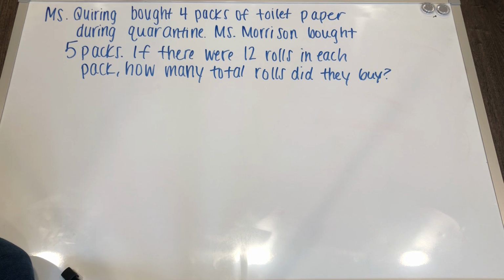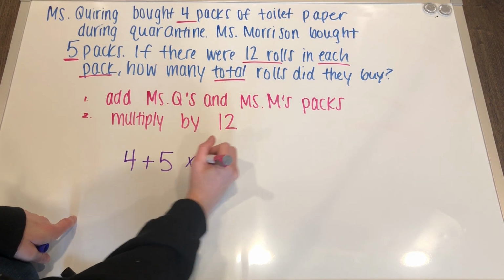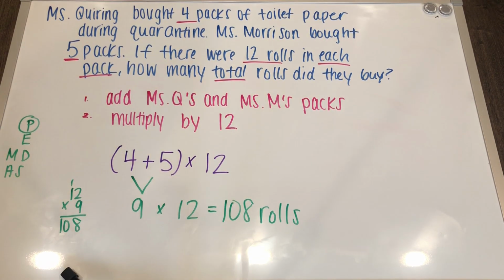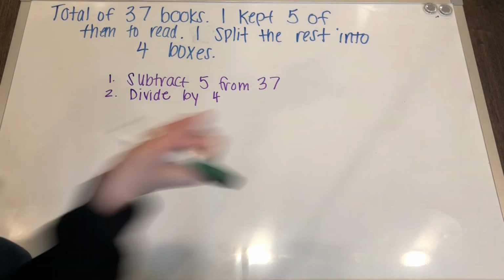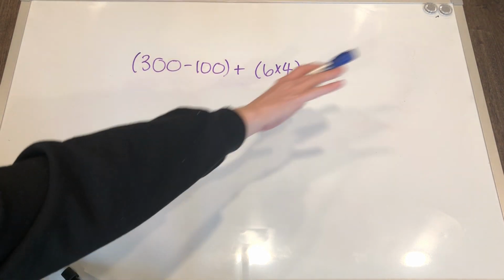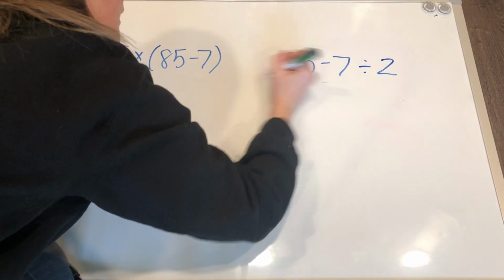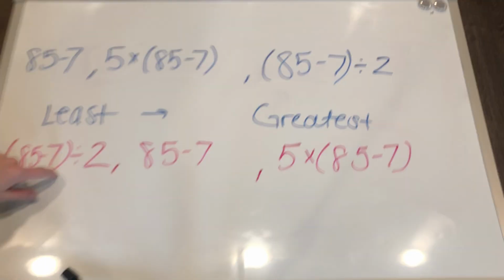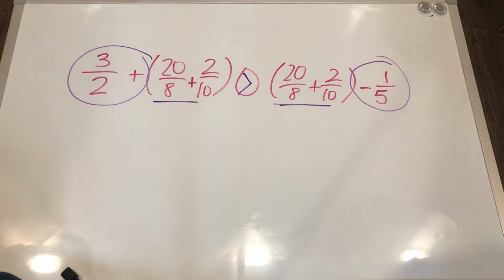Writing and Evaluating Expressions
This is for students who missed my lesson on Wednesday 4/22. This is going over 2 of the I-Ready lessons for the week! Remember, you only get two tries to pass the lessons! Use paper and a pencil to take notes and show your work!